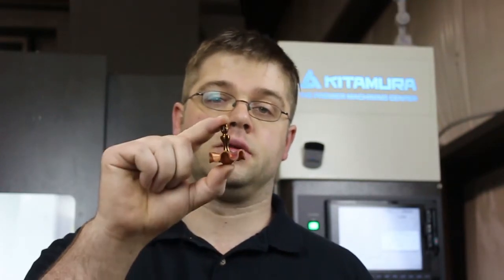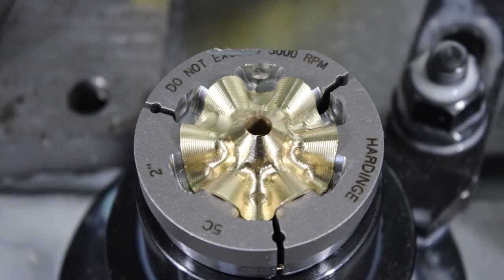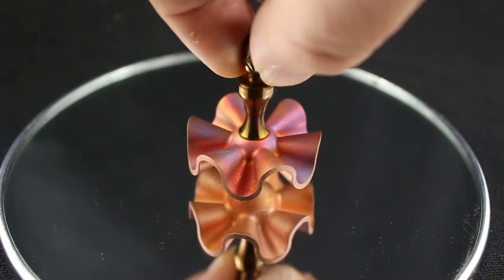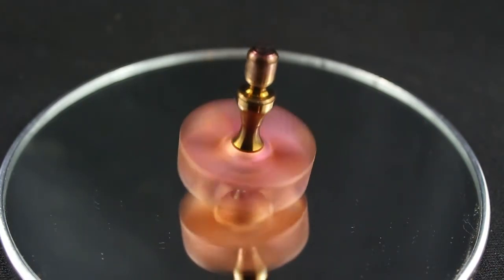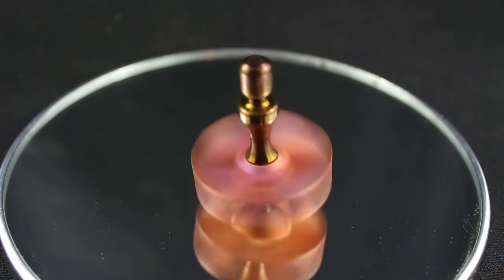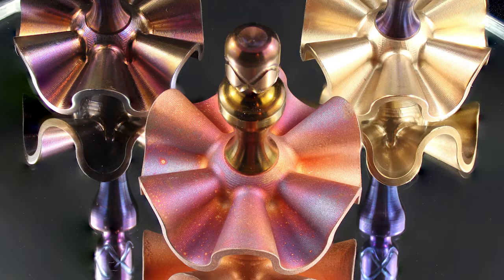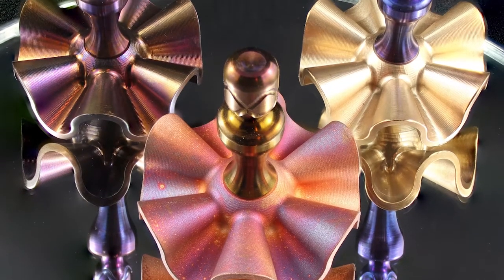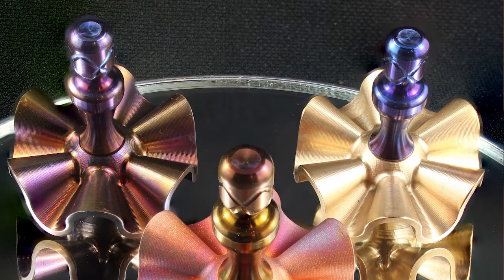FocusWorks Tulle Spinning Top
Presale starts Dec 15!